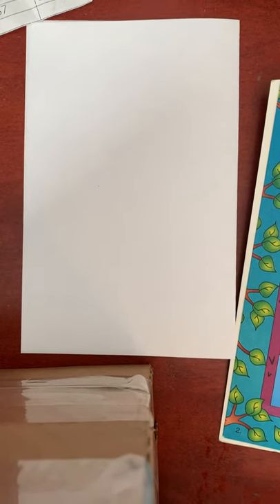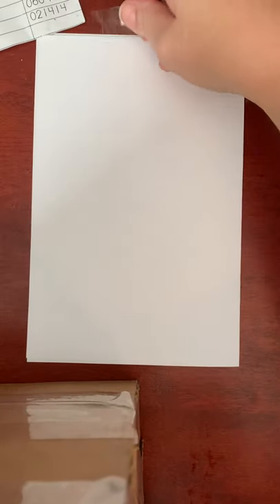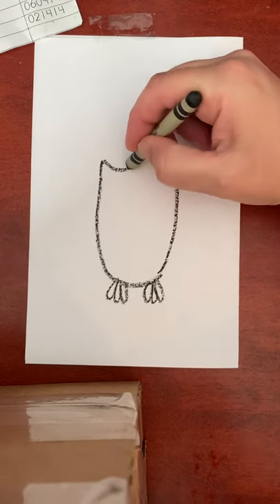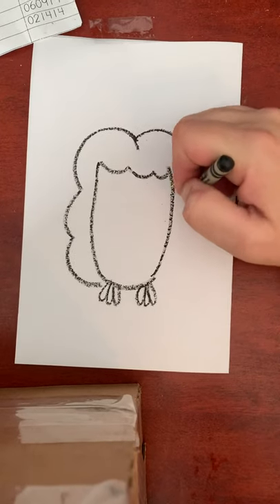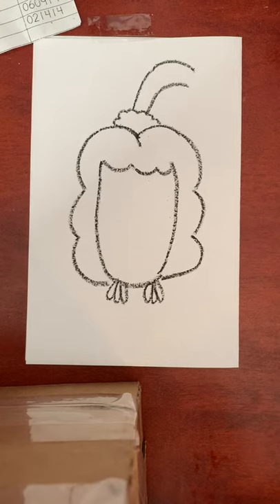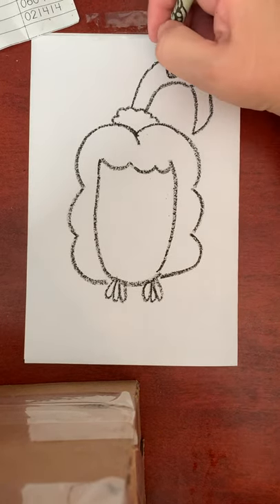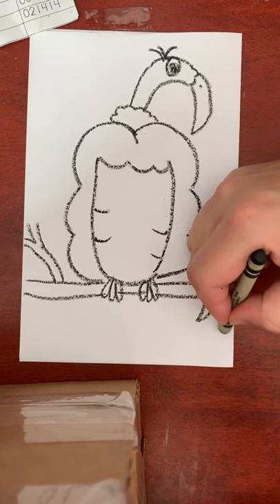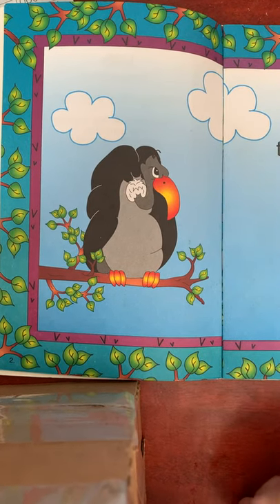Victor Vulture Draw Along